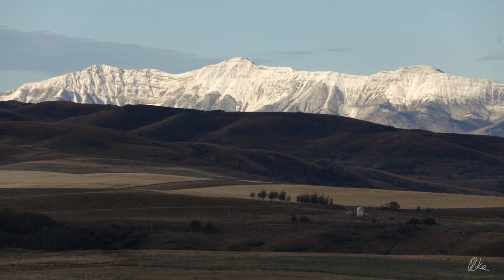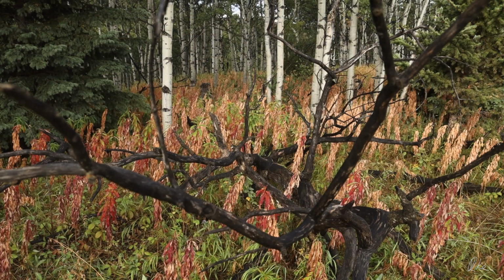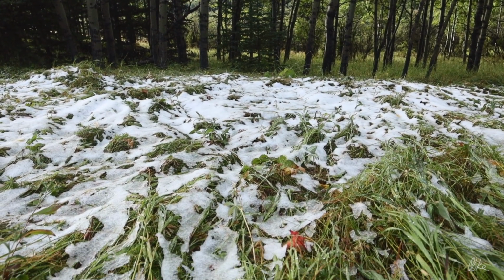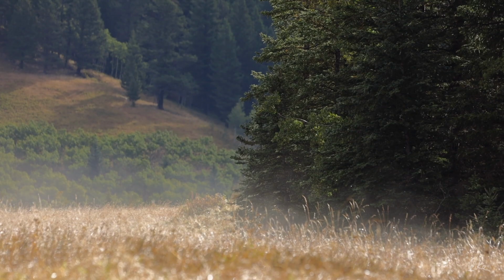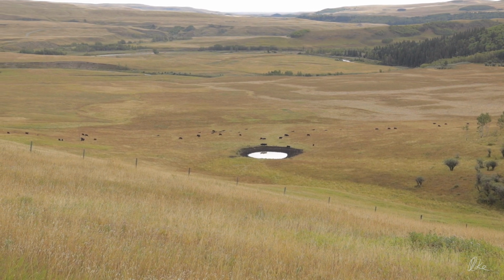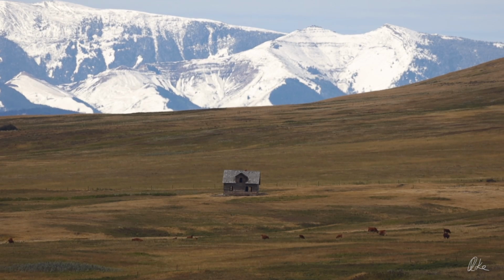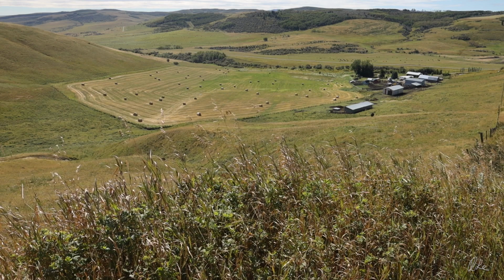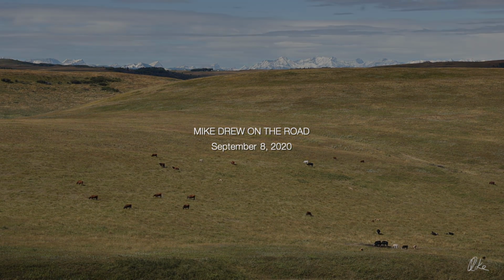It Melted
A little bit of snow and frost from an early fall storm didn't linger quite long enough for me to get many pictures. I tried but, because summer isn't done quite yet, it melted.